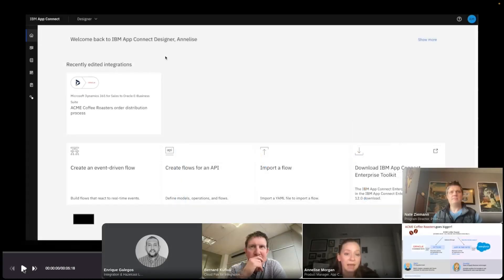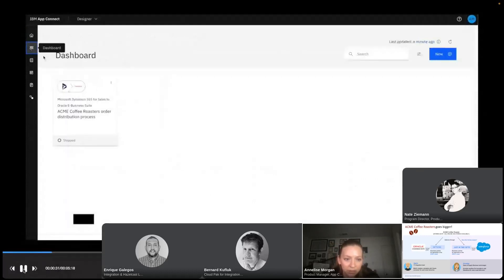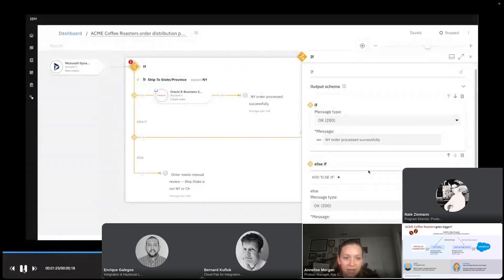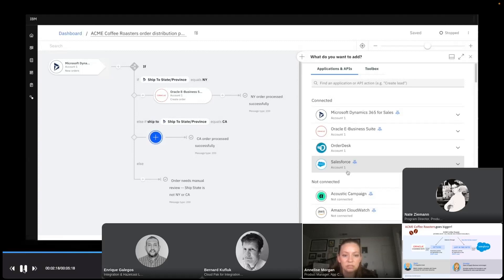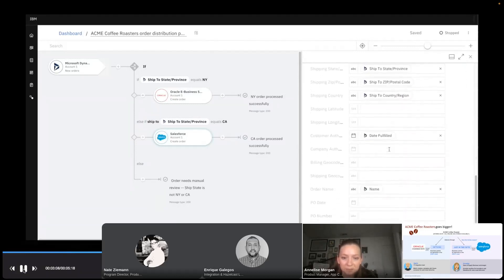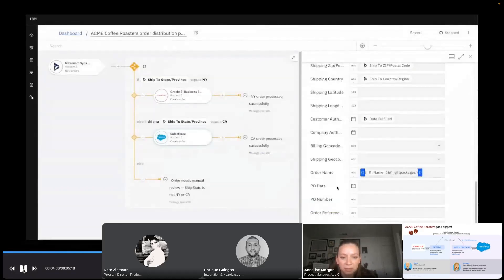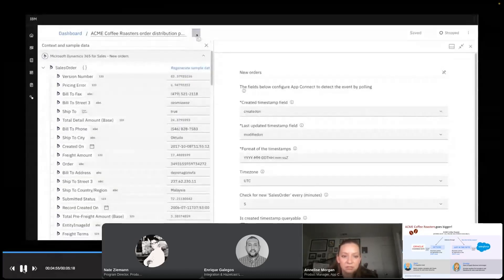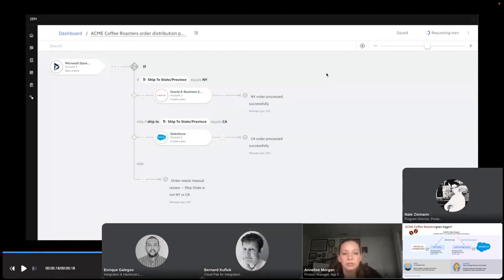Build your own flow in IBM App Connect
In this webinar we demonstrate how to quickly and easily build a flow, map fields and generate data transformation formulas in IBM App Connect.